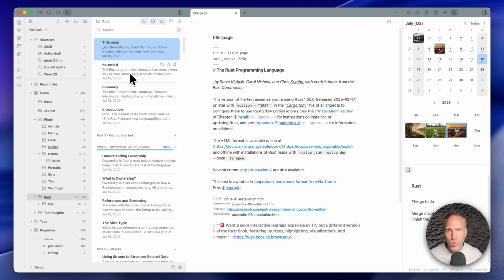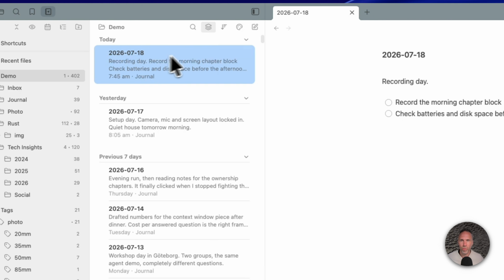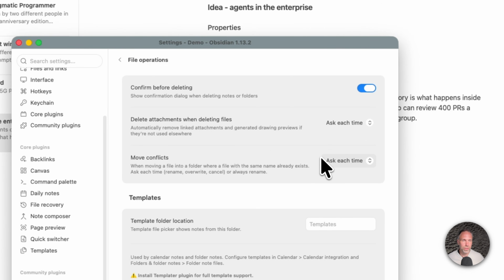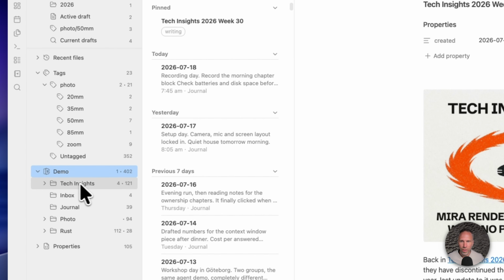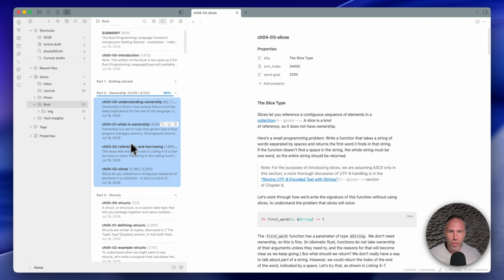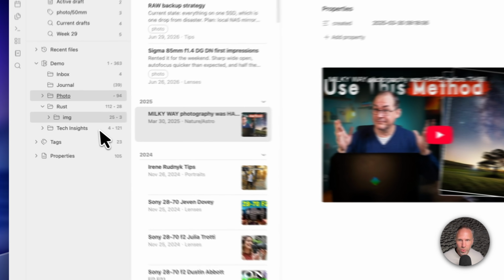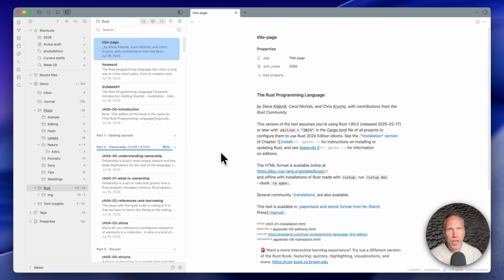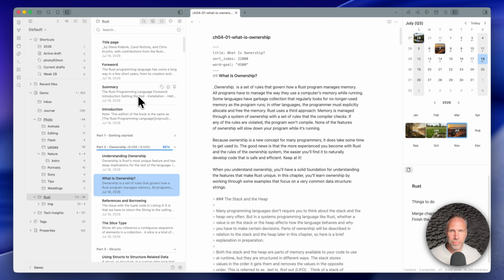Mastering Notebook Navigator 3 for Obsidian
The complete guide to Notebook Navigator 3 - the plugin that gives Obsidian the clean, fast feel of a real notes app. In 14 chapters we go from installation to a fully customized vault: search, writing projects, daily notes and calendar, folder notes, vault profiles, and more.

Chapters:

00:00 - Welcome
01:07 - Installation
01:54 - The pane model
05:15 - First-run setup
09:49 - The everyday loop
14:45 - Organize your work
18:42 - Search
26:22 - Coming from another app
28:19 - For writers
37:34 - Daily notes & calendar
43:29 - Folder notes
47:57 - Customization
54:09 - Vault profiles
59:27 - Frontmatter properties